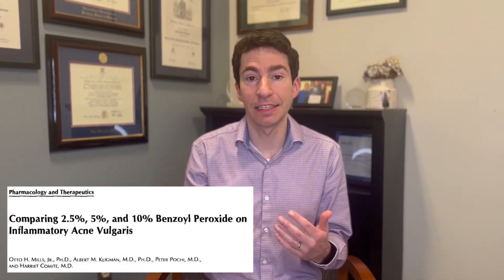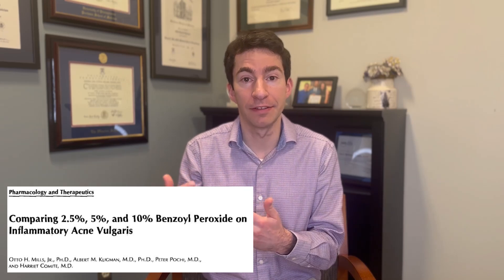Don't make these six benzoyl peroxide mistakes: Dermatologist explains acne treatment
I'm John Barbieri, MD, a board-certified dermatologist and acne expert at the Brigham and Women’s Hospital and Harvard Medical School. Benzoyl peroxide is one of the best treatments for acne. However, its effectiveness can be limited by some common mistakes. In this video, we'll review how to avoid common errors when using benzoyl peroxide.

X/Instagram: @DrJohnBarbieri